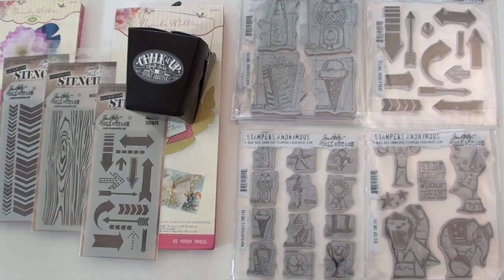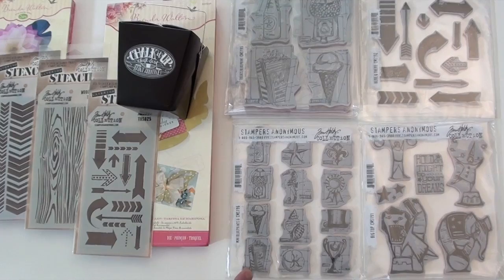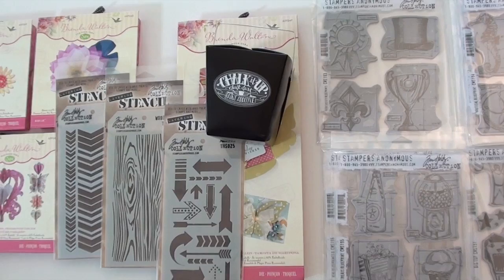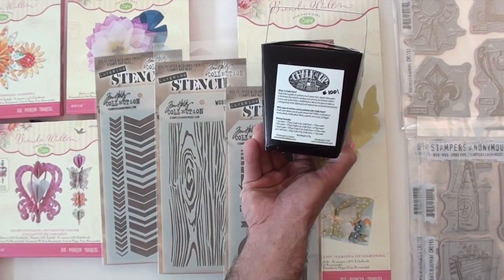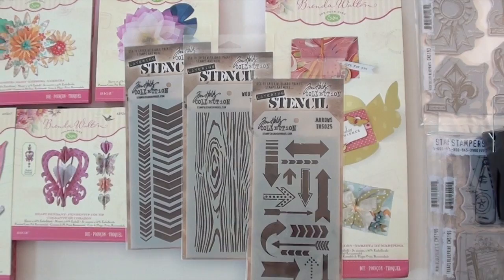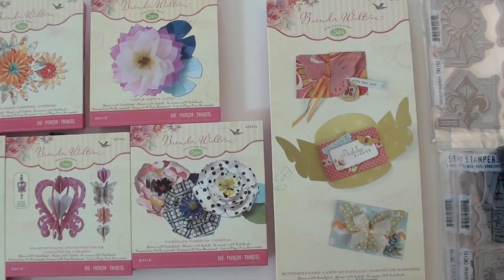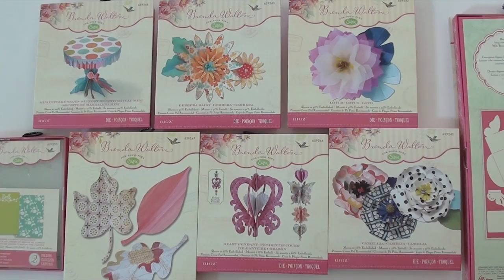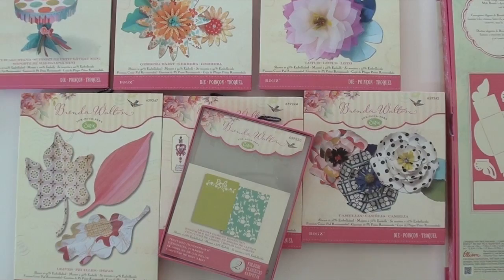Tim Holtz Stamps and Brenda Walton dies by Sizzix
NEW Tim Holtz Stencils and Stamps!

NEW Brenda Walton Die Cutting
Spring is in full bloom with new die cutting from Brenda Walton. Window box, leaves, daisy, lotus and a fantastic butterfly card designed by Brenda Walton for Sizzix Die Cutting.
Brenda Walton Die Cutting